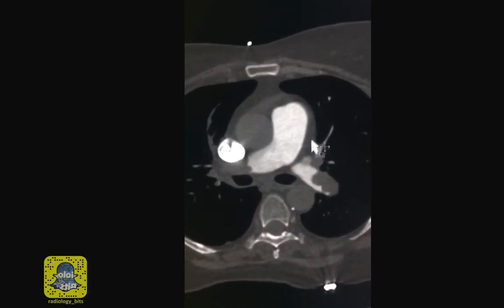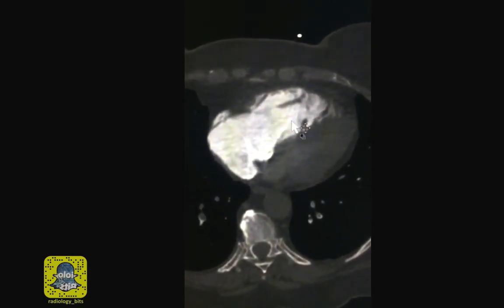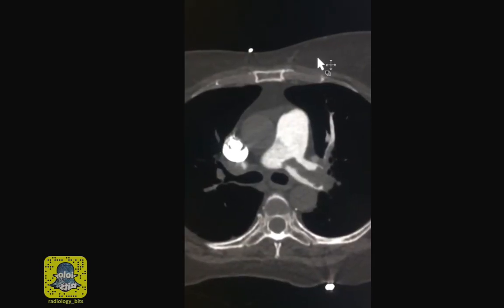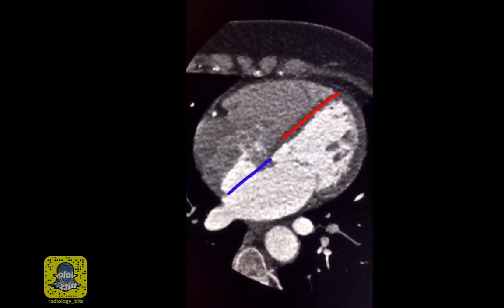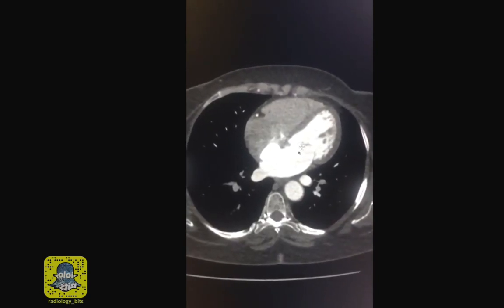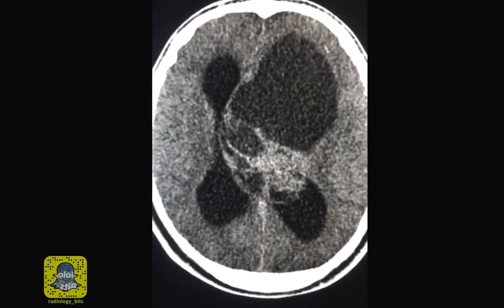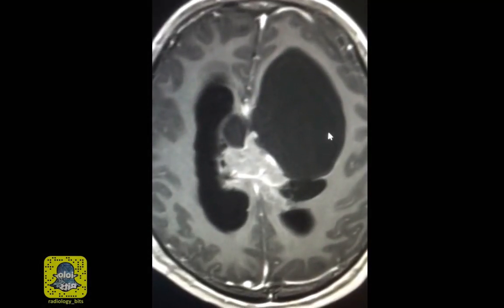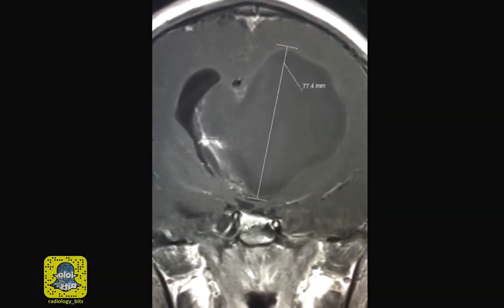RADIOLOGY BITS (SNAPCHAT WEEK 29)